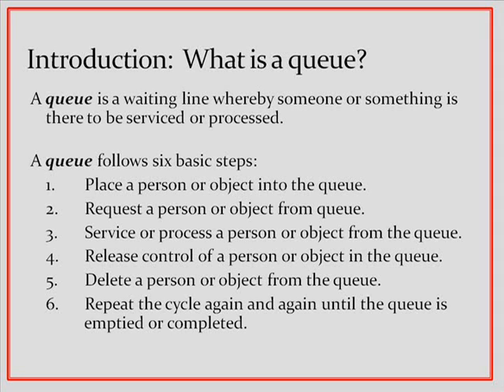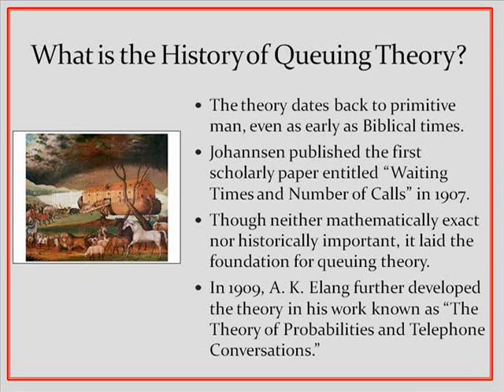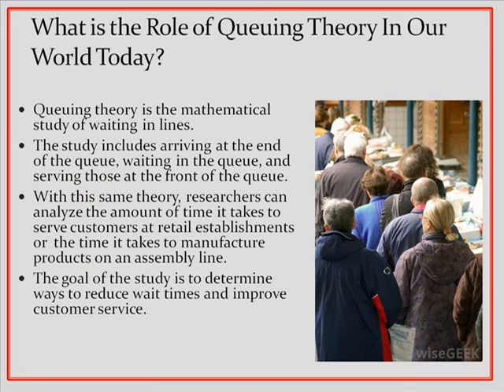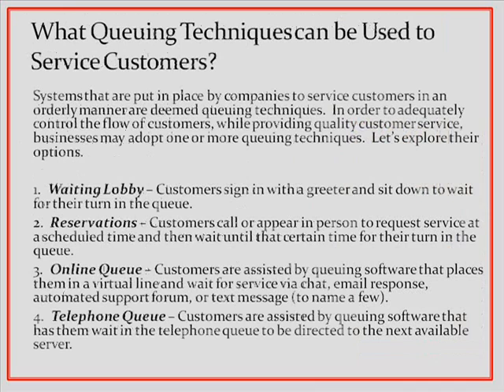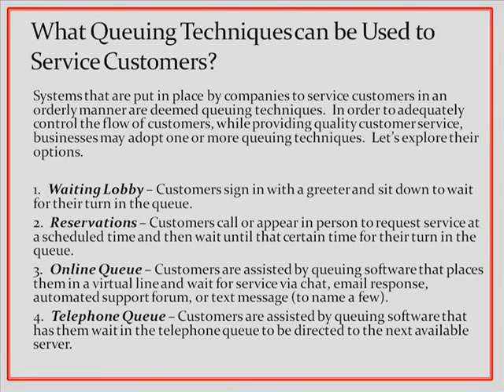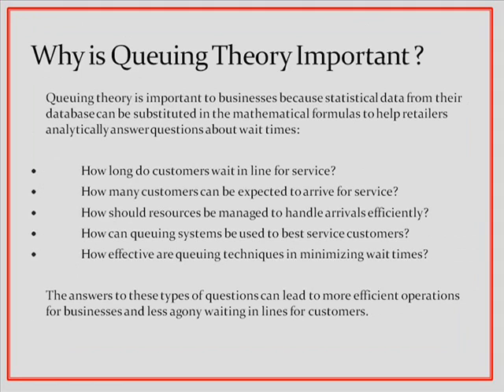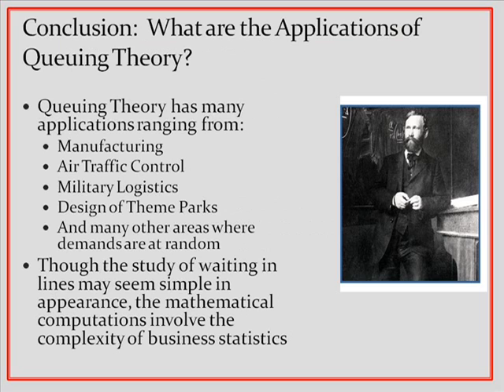BBA 360 Team 3 Prject 6 Queing Theory Presentation 2013